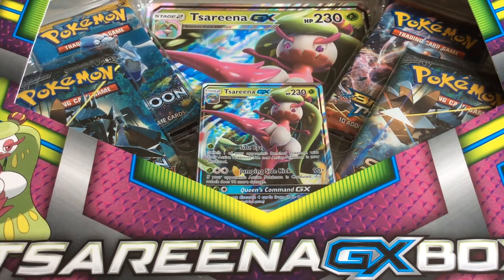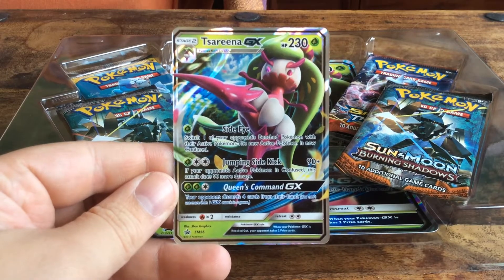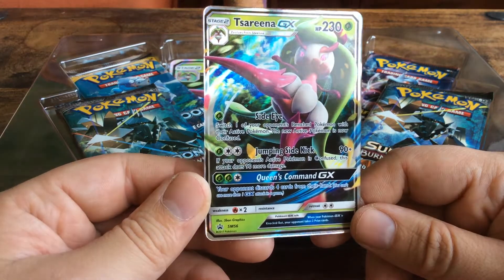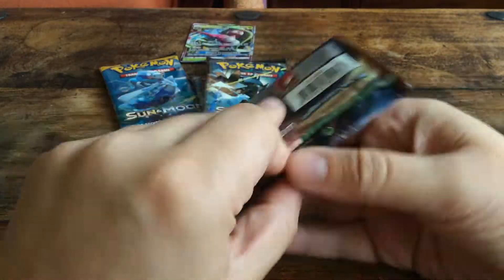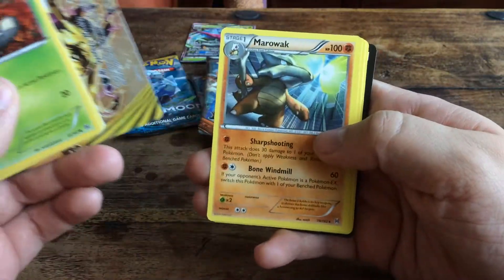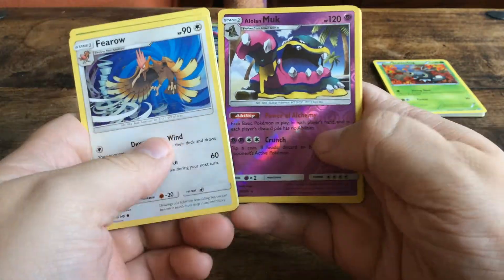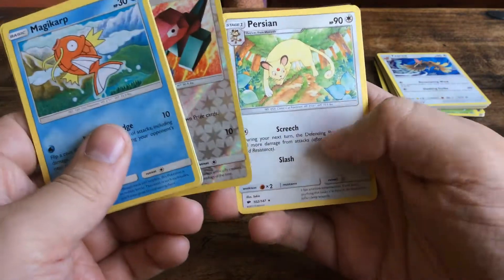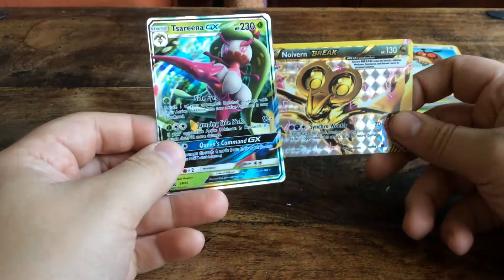Pokemon Tsareena GX Box Opening!